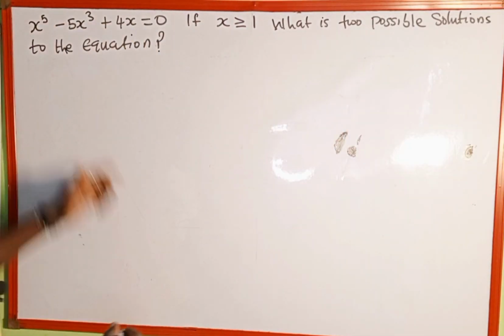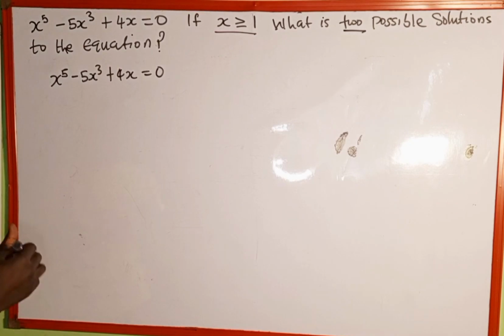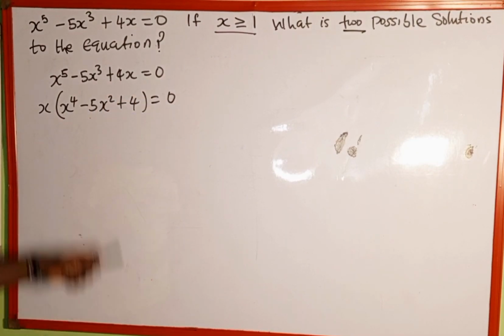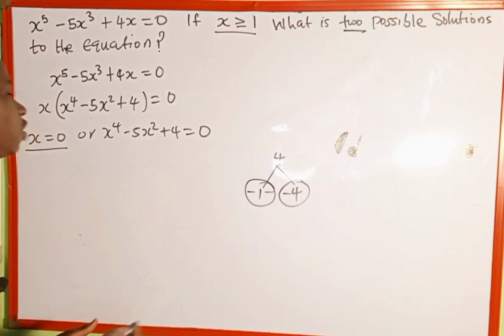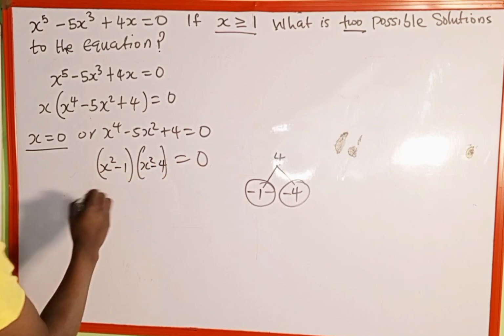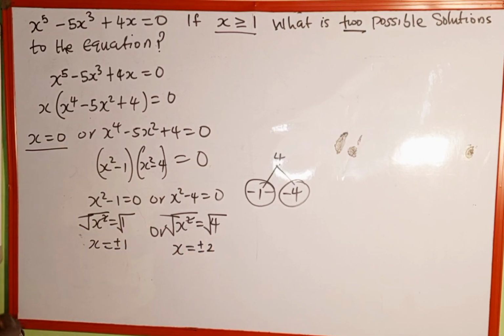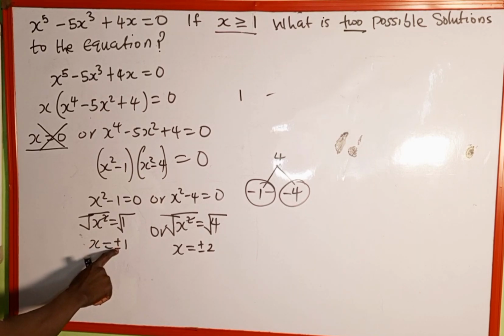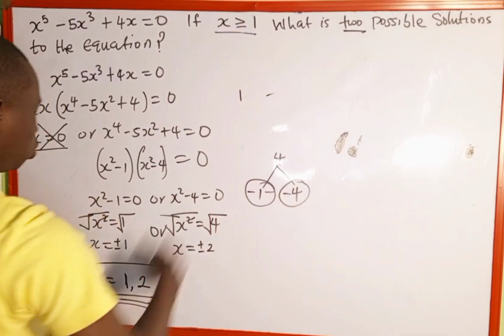Solve the Equation